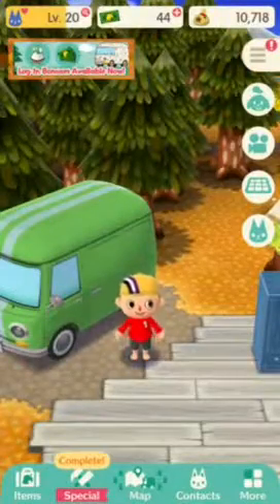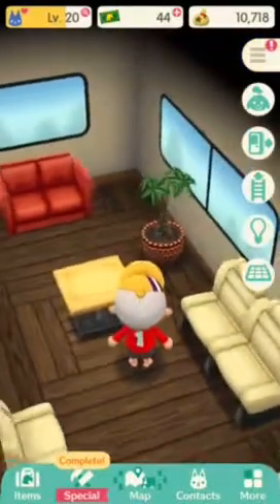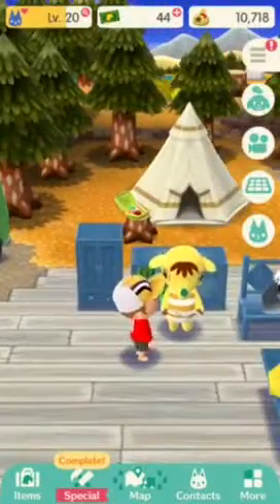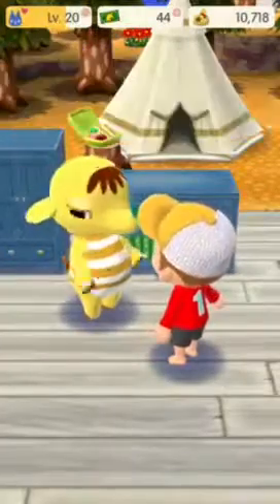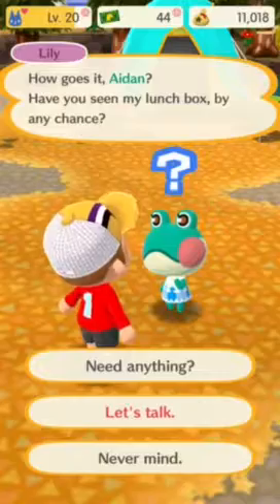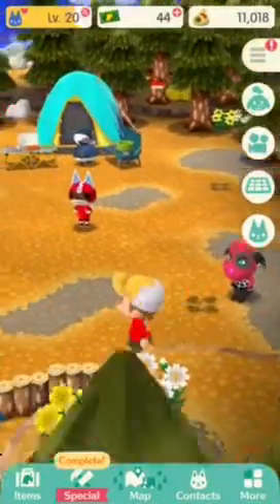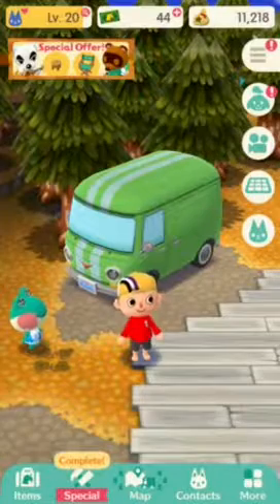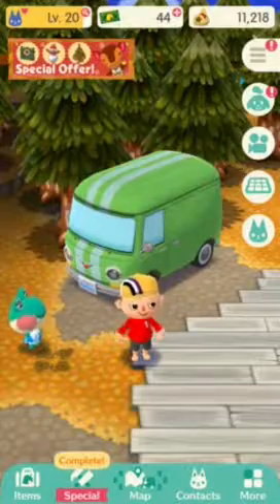Animal crossing pocket camp: camp tour